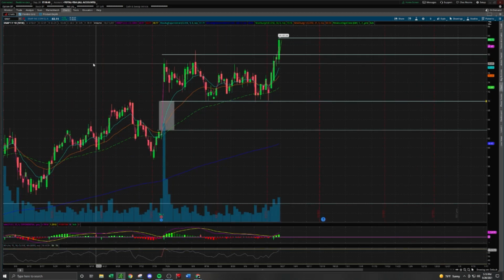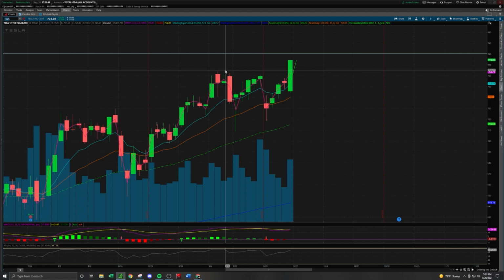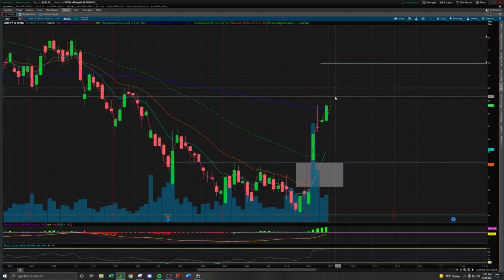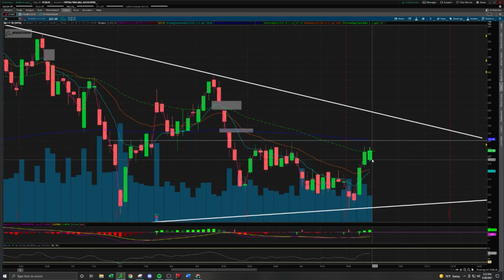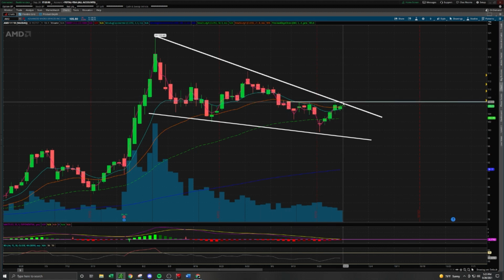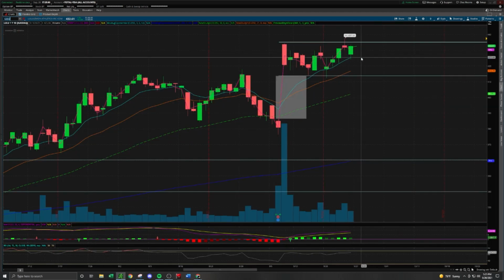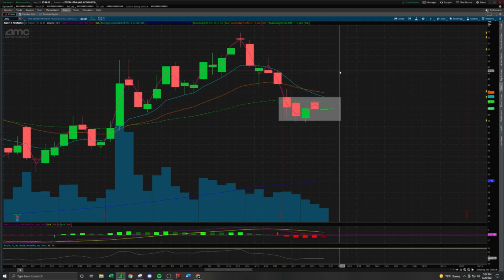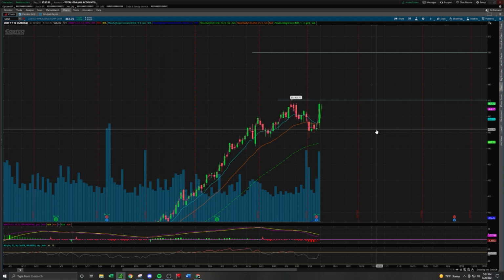TOP STOCK PICKS 9/27/2021